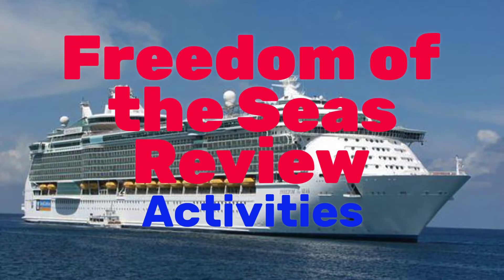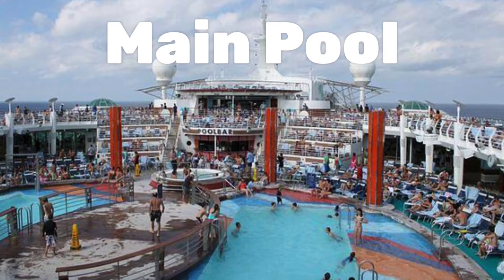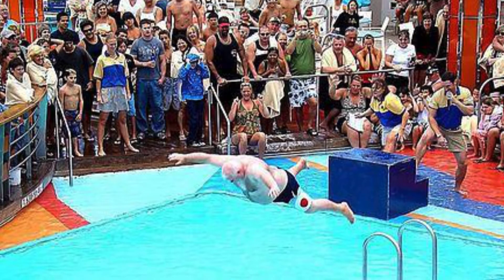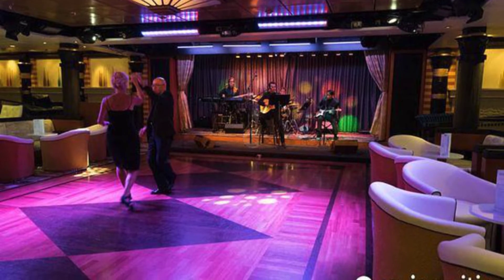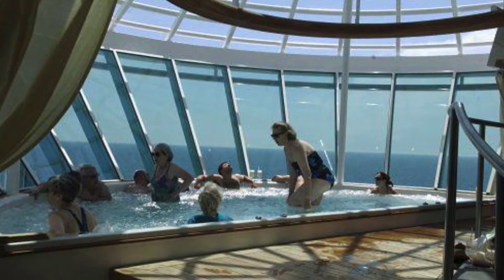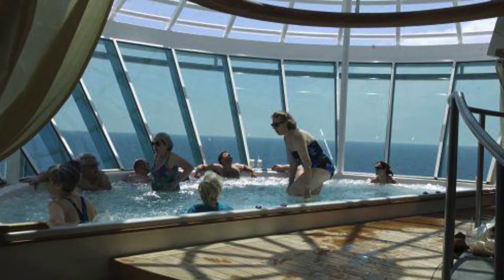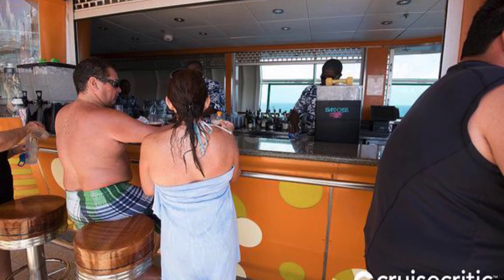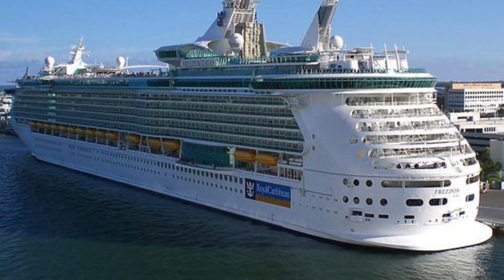Freedom of the Seas Review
The Freedom of the Seas Review is divided into 2 sections. This video is on Freedom of the Seas Activities. You might also check Freedom of the Seas Dining Options,